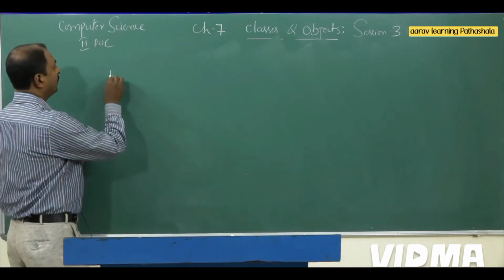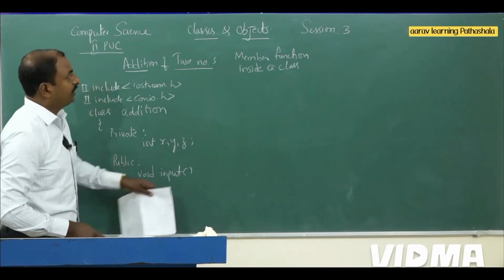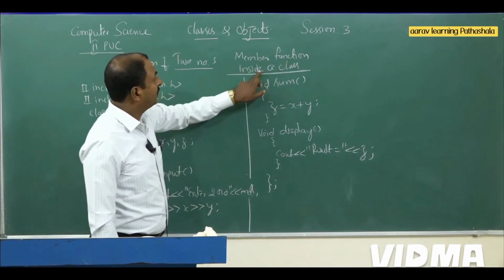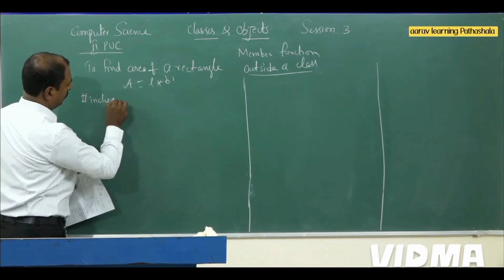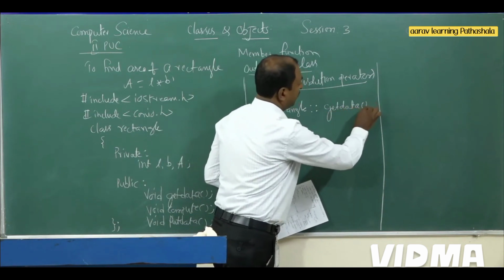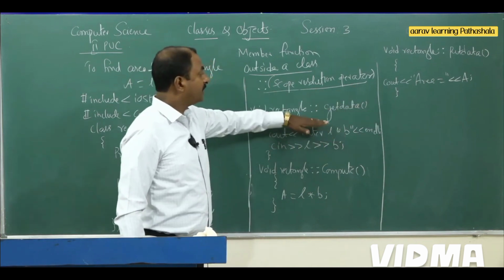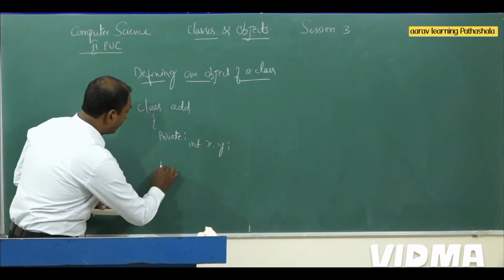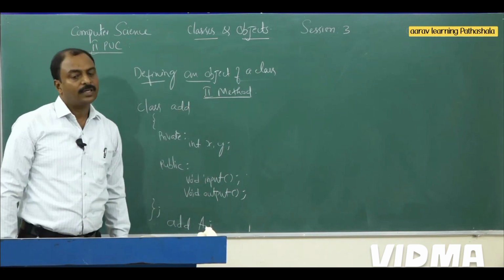COMPUTER SCIENCE _ II PUC _ CH 07 _ CLASSES & OBJECTS - MEMBER FUNCTION INSI_Session 3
COMPUTER SCIENCE _ II PUC _ CH 07 _ CLASSES & OBJECTS - MEMBER FUNCTION INSI_Session 3@AaravLearningpathashala